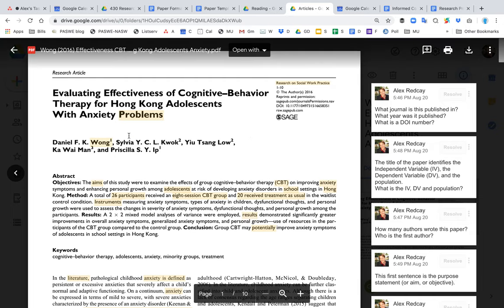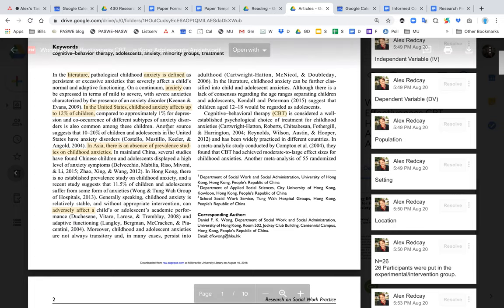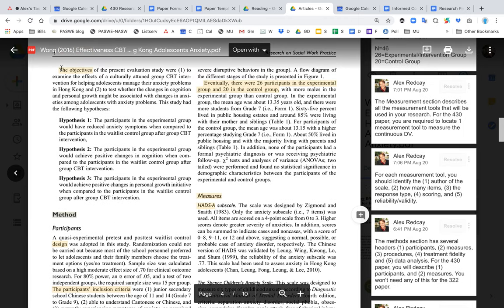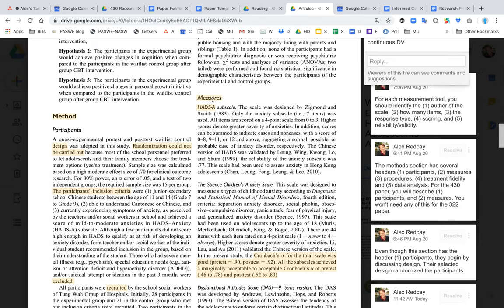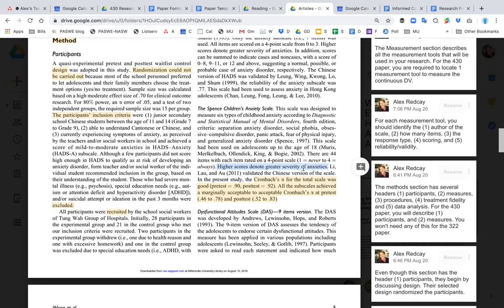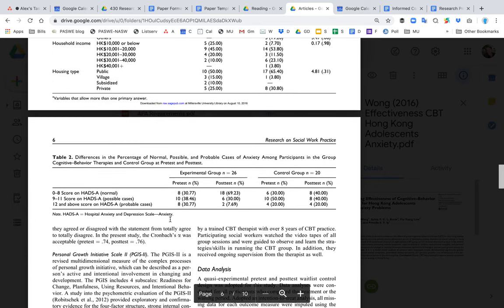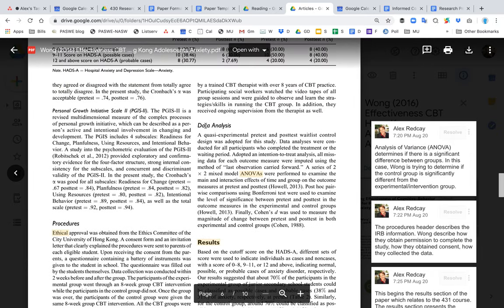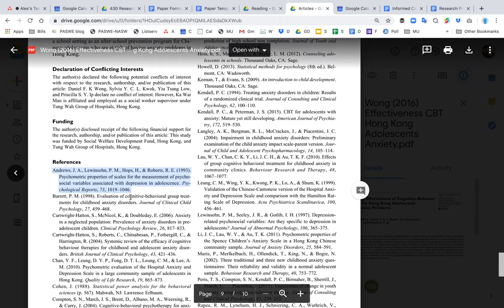MU 430 Wong Research Methods